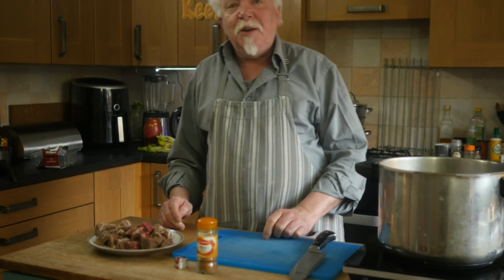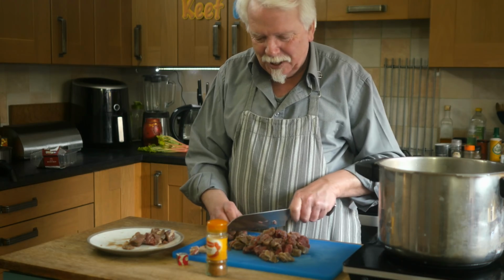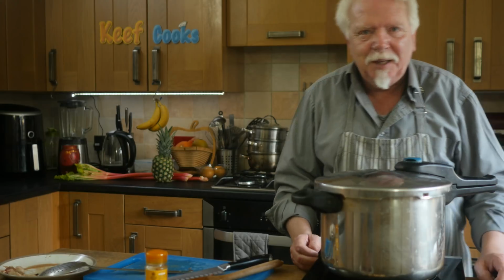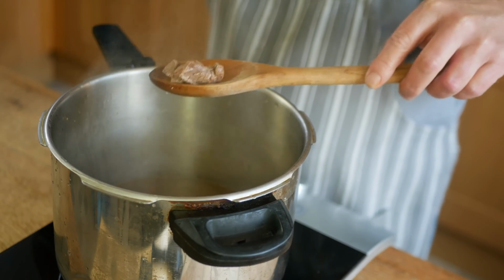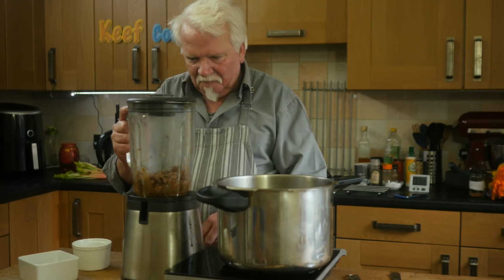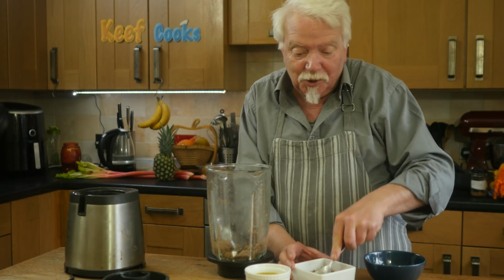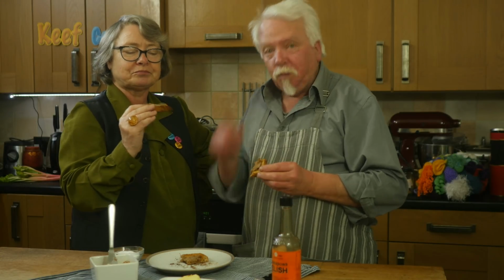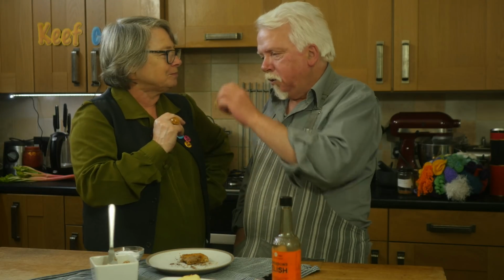Potted Beef | Meat Paste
Potted beef is something I remember from childhood. It came in little jars, you spread it on toast or in a sandwich, and you never, ever, stop to think what's in it. But actually, homemade potted beef is just beef cooked until falling apart and then mashed into a paste. It's very easy to make potted beef, and it's a very tasty snack. As I remember. Shippam's meat paste and Prince's meat paste were the main brands.